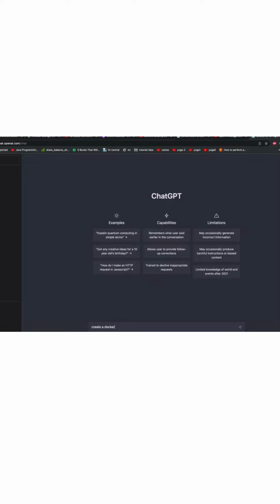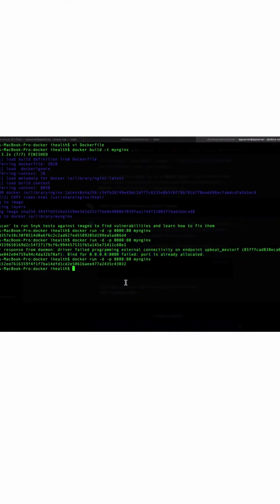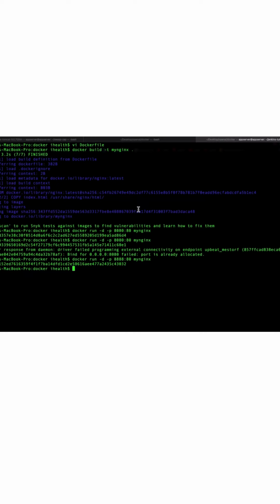Create Docker Containers with ChatGPT 🤖 | AI + DevOps in 60 Seconds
See how ChatGPT can help you generate Dockerfiles and create containers in seconds!
Perfect for DevOps beginners and pros looking to speed up their workflow using AI.